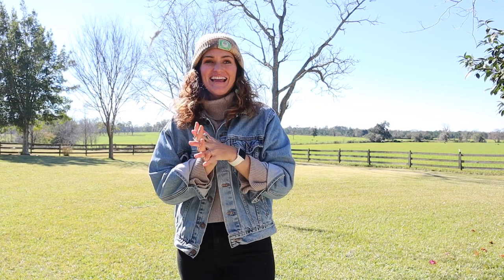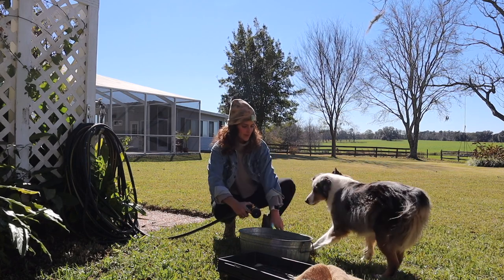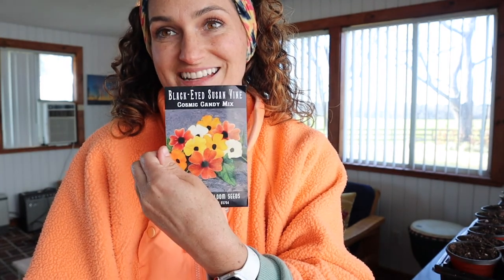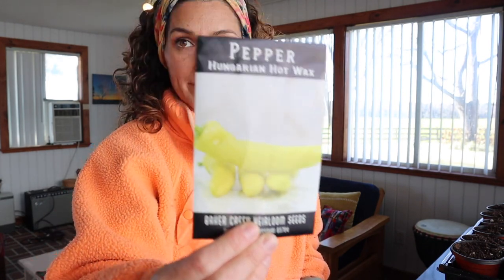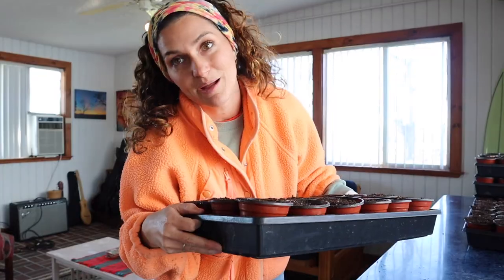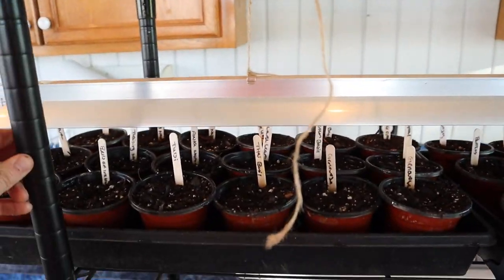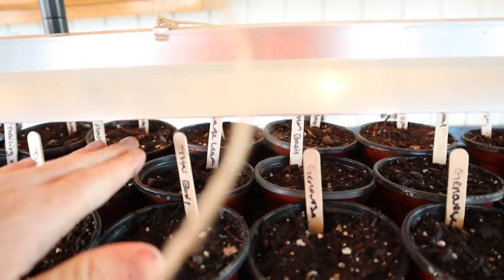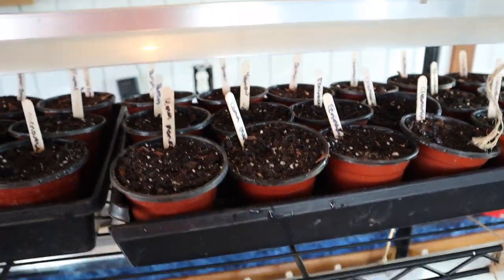Spring Seed Starting 2022! Tips + Tricks |North Florida Gardening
Hi, yall, it’s spring seed starting time! Not quite the happiest time of year, but it means we are heading towards it. Warmer days are around the corner and it's time to get those seedlings going. I'm sharing new seeds, what I'll be growing, getting back to basics, and all my seed starting tips and tricks.  Nothing makes me happier on a cold winters day (yes, it does get cold and freeze in North Florida!). Love to you all, happy growing and gardening, and I’ll see you soon! ✨
If you’re new here, I am a gardener, homesteader, herbalist, nature loving, and all around simple life kind of gal here in North Florida. Welcome along my journey!

As a musician and music lover, good music for my videos is crucial. Find all my music here:

Rolling Shelve:

Fluorescent Grow Lights (cool for veg):
The link to the original bulbs I purchased a long time ago are no longer available but these look similar! I've loved them and only use them for a short period of time, but when they die I may switch to LED for more energy efficiency.

Black Trays:
Link to the trays I purchased no longer works- but search "durable black seed starting trays" on amazon and their are a TON of options. Always read reviews.

Starter Pots:
The pots I purchased aren't as sturdy as I would have liked, however I have used them several seasons now! So maybe they aren't so bad after all.

Where I Like to Purchase Seeds:

(unique tomatoes! Often found at Baker Creek above too)
(lots of organic seed options)